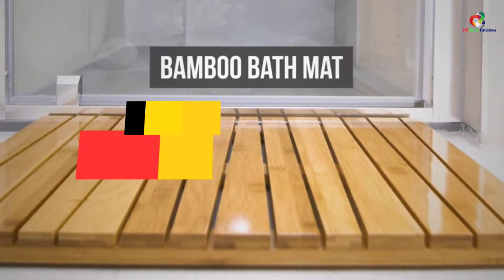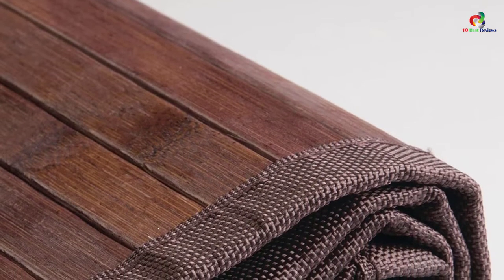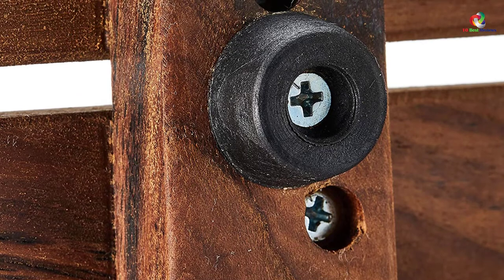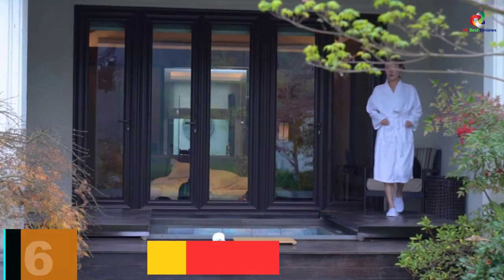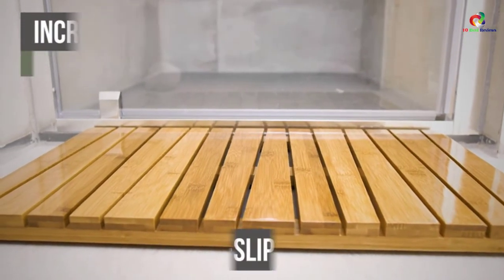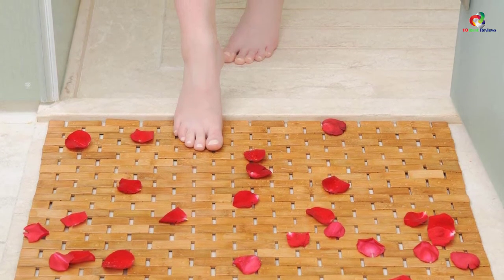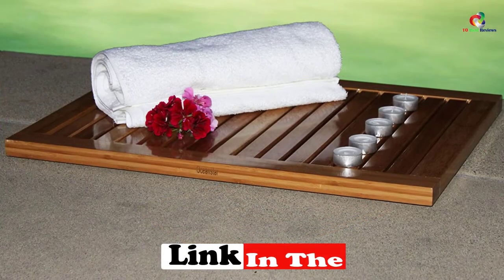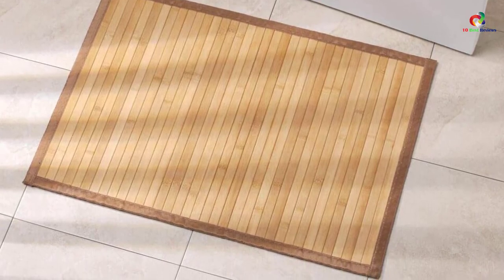✅ Top 10 Best Bamboo Bath Mats in 2023 Reviews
► Links to the Best  Bamboo Bath Mats you saw in this video

✅10. mDesign Bamboo Rectangular Spa Bath Mat
✅9. Bamboo Shower Mat by Ecobambu
✅8. Bare Decor Zen Spa Shower or Door Mat
✅7. Soothing Styles Large Folding Teak Shower Mat
✅6. Gobam Large Bath Mats Shower Mat Bathroom Floor Mat
✅5. ToiletTree Products 100% Natural Bamboo Deluxe Bath Mat
✅4. Luxury Multipurpose Bamboo Bath Mat
✅3. Bamboo Bath Mat Shower Floor Mat
✅2. Oceanstar FM1163 Bamboo Bath Mat
✅1.InterDesign Bamboo Floor Mat

To save you both time and money, we’ve narrowed down to some of the best Bamboo Bath Mats.
Check out an in-depth review of the best Bamboo Bath Mats in 2022 .

In this video, we make a new research on the top best Bamboo Bath Mats.
This is the best Bamboo Bath Mats review.
Best time for buying your new  Bamboo Bath Mats.